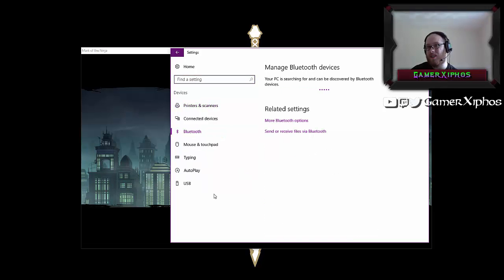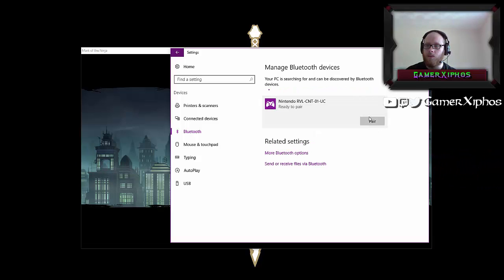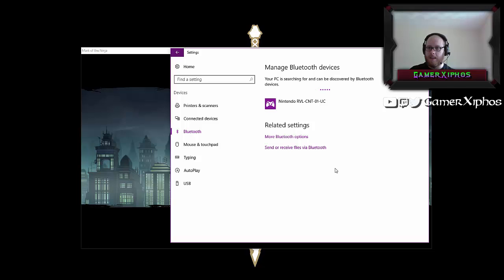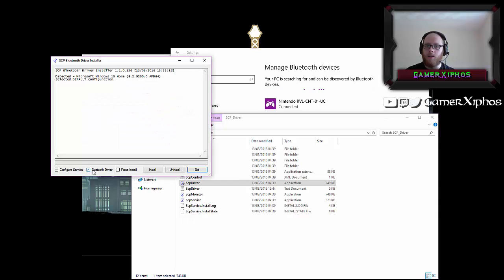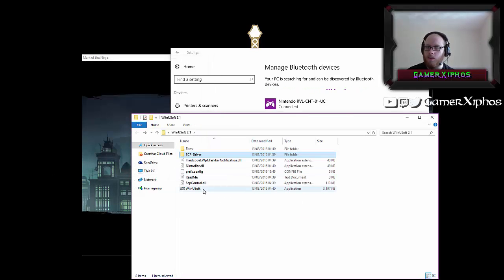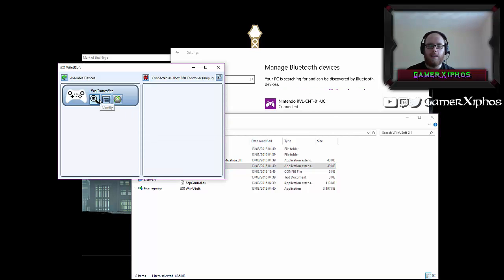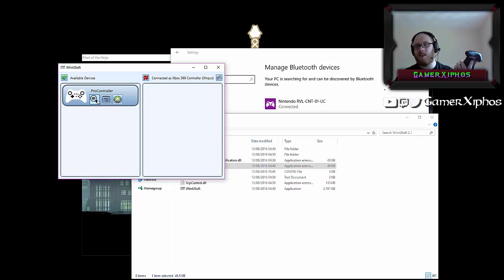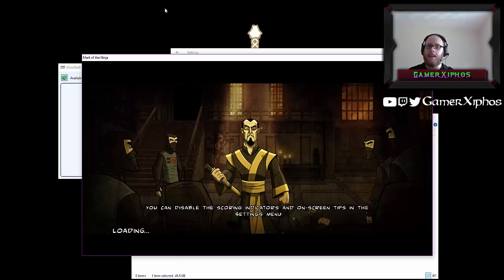[Quick & Easy] How To Use Wii U Pro Controller On PC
Sadly this no longer works.

Hope you all enjoy and have a nice day!